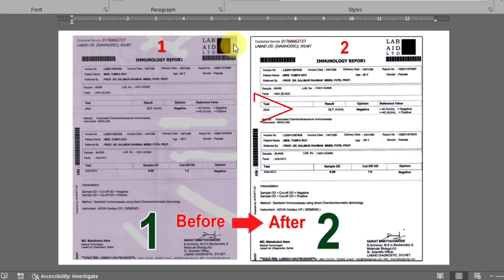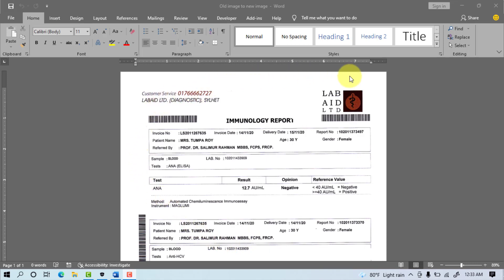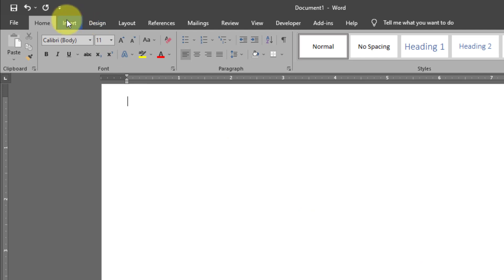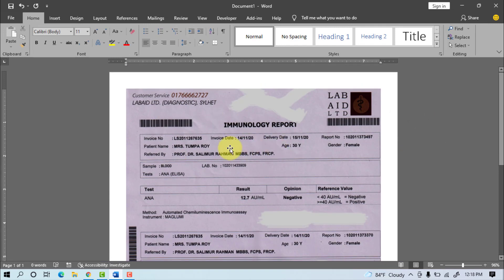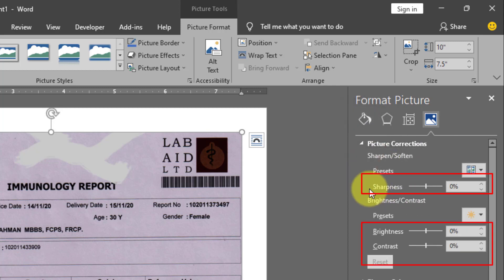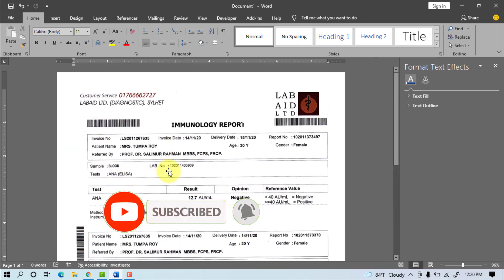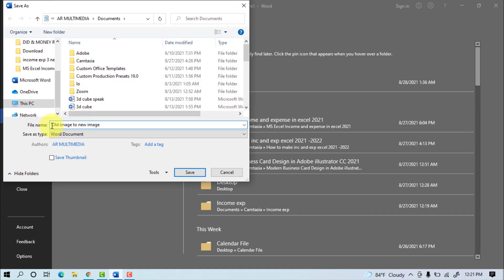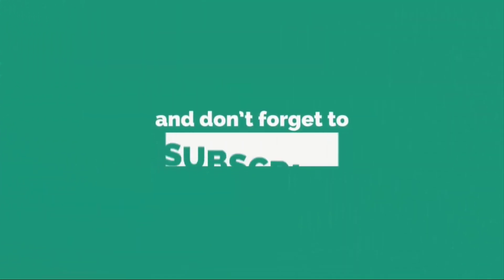Old Document Convert to New Document in MS Word | Image Repair to Text Microsoft Word | Docx Repair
MS Word Tutorial : How to create Old Document Convert to New Document in MS Word with Image Repair to Text Microsoft Word & Docx Repair old document to new document, Convert Any Picture Text in MS Word 2019 with old photo restoration in ms word 2017 By AR Multimedia.
Hi- Friend, In this video tutorial we’ll learn how to create Old Document Convert to New Document in MS Word 2021 & Image Repair to Text Microsoft Word 2019 english tutorial & Docx Repair,MS Word Tutorial: How to Convert Any Picture Text in MS Word 2021 and also old photo restoration in ms word 2017 & make Convert Any Picture Text in MS Word 2019 after image repair microsoft office 2010,photo repair in ms word 2019, Any Picture Text in MS Word, convert image to text & any picture text in ms word also photo to text, Asith Chandra Roy by AR Multimedia

MS Word Tutorial: How To Create Professional Business Card Design in MS Word|BIZ Card Template 2013
MS Word Tutorial: How to Make Cash Memo Design in MS Word 2019 | Cash Book | Money Receipt By AR

MS Word Tutorial: Wedding Card Design in MS Word 2019 | Marriage Invitation Card Word| AR Multimedia